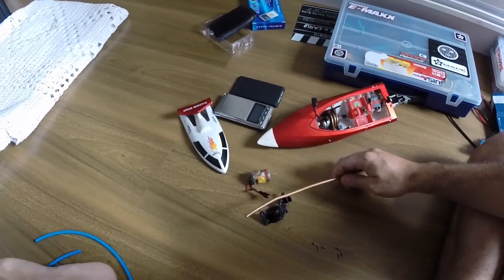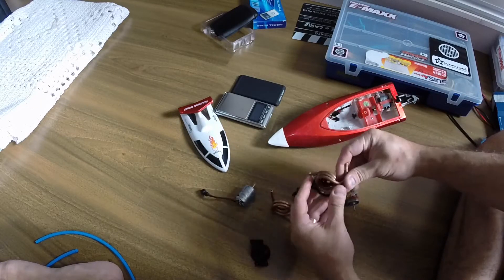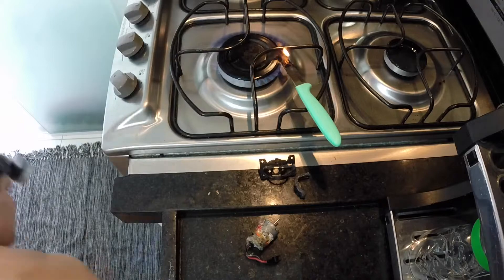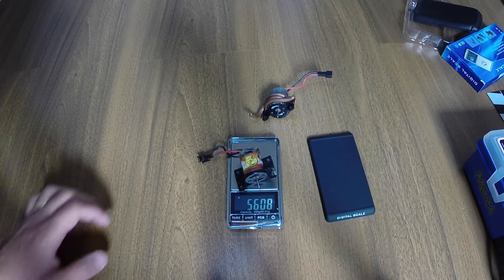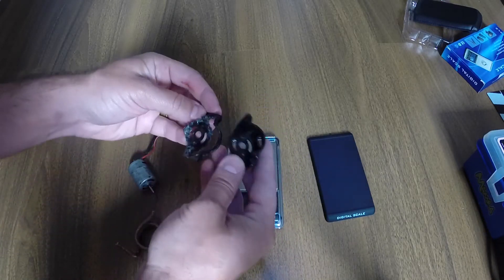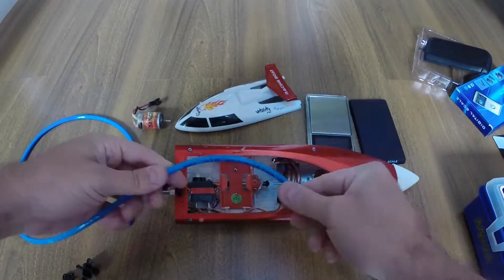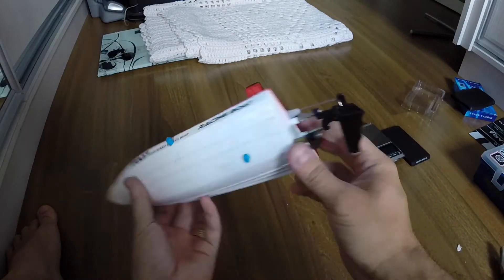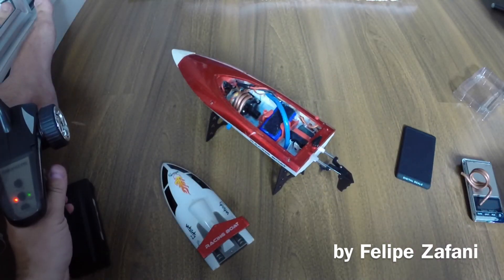FT007 RC BOAT Water Cooling - How To Do It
How to do a water cooling system for your RC Boat FT007.